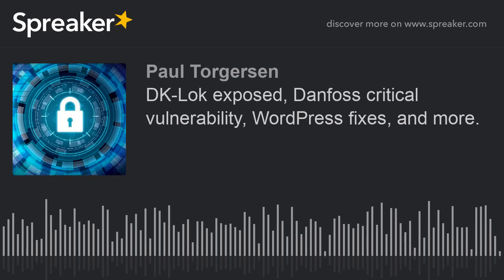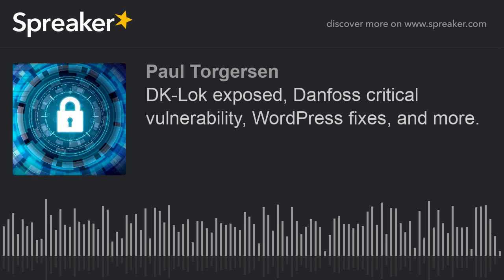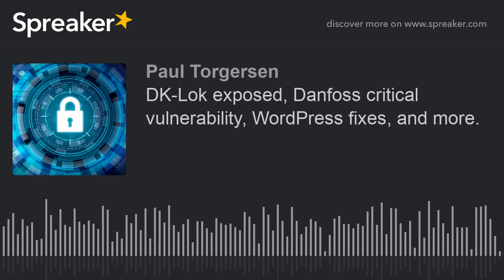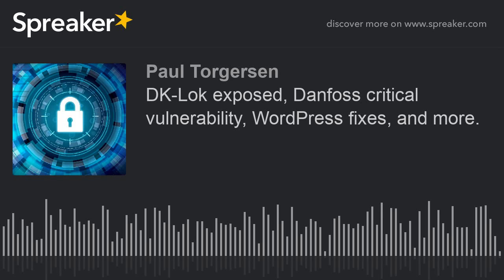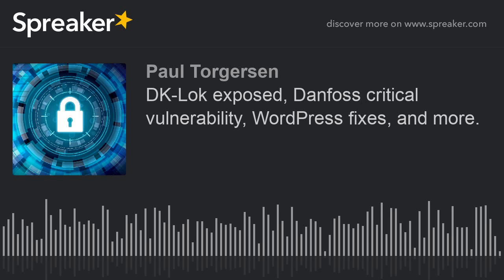DK-Lok exposed, Danfoss critical vulnerability, WordPress fixes, and more.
A daily look at the relevant information security news from overnight.

Episode 147 - 06 September 2019